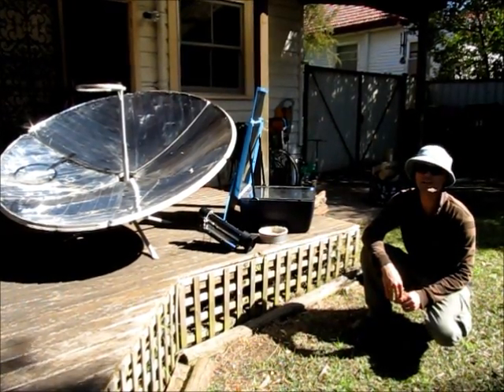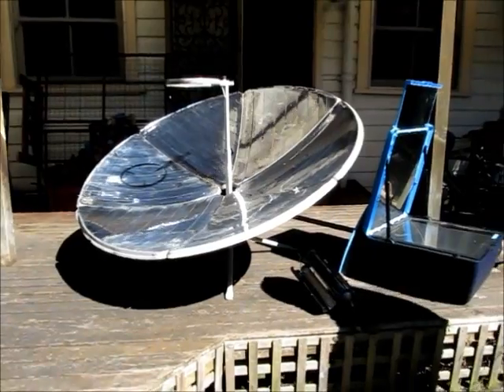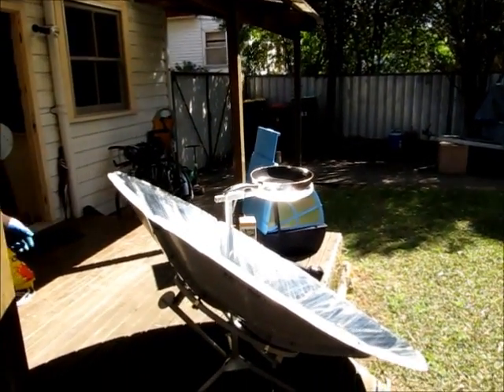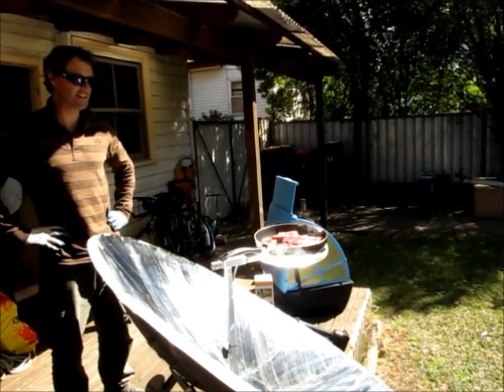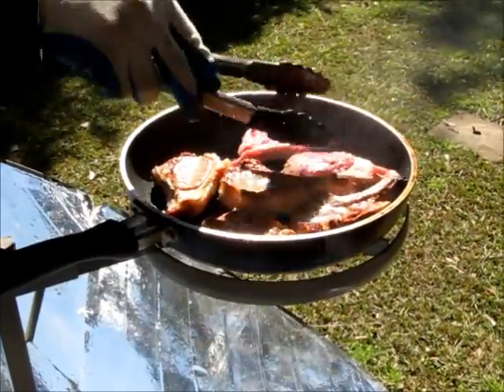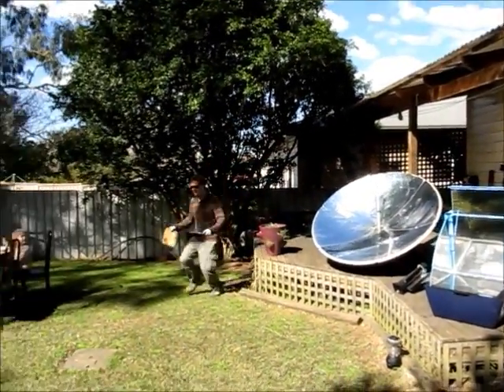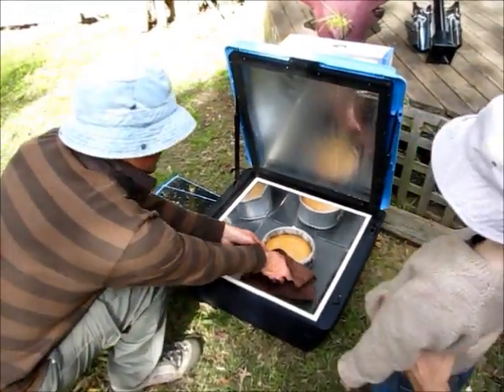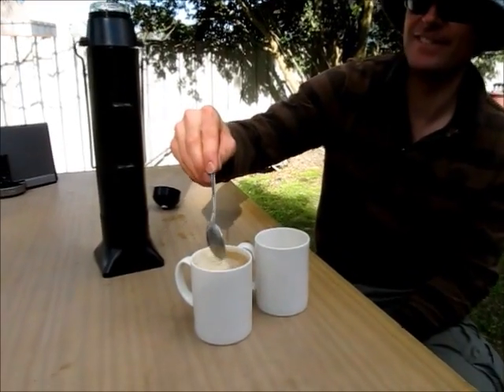A solar powered BBQ - Dave and his solar thermal cooking toys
Check out this Aussie lunch being cooked by the power of the sun - first course is BBQ'd lamb chops and chicken kebabs on a parabolic dish, followed by a banana cake in the SunCook solar oven and then a hot cup of coffee in the SunRocket solar kettle - FASTER THAN A GAS OR ELECTRIC COOKER! And it's free energy from the sun!

If you want to get your mitts on one, (rest of the world)